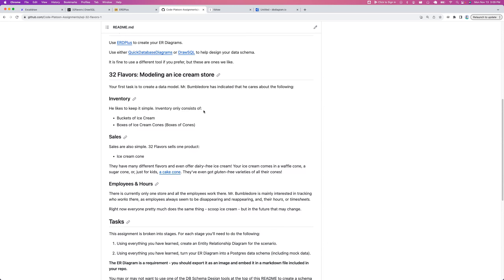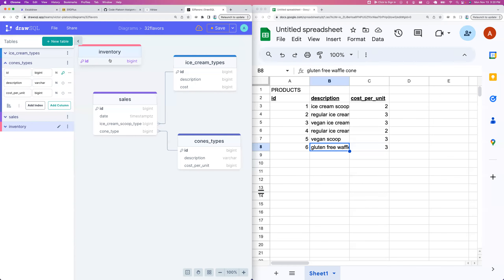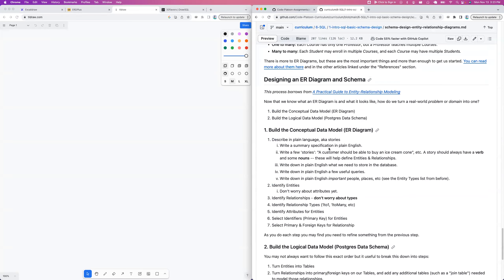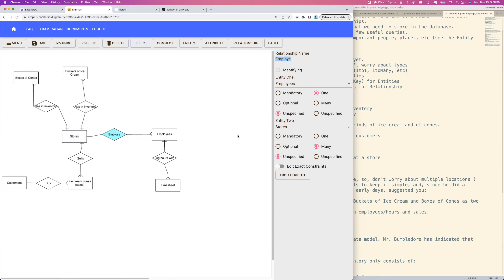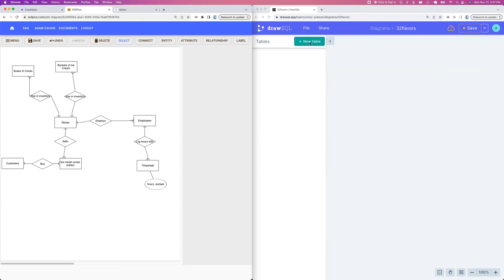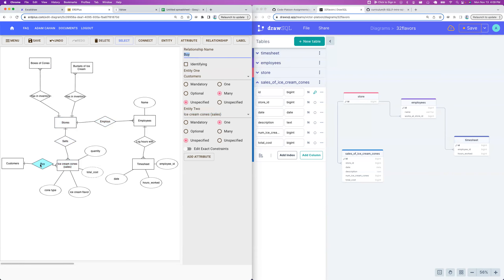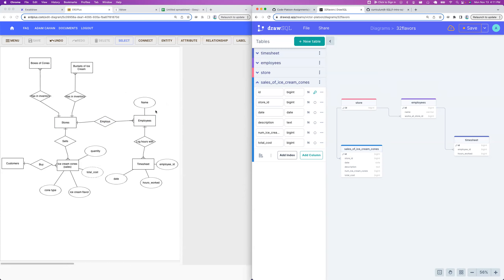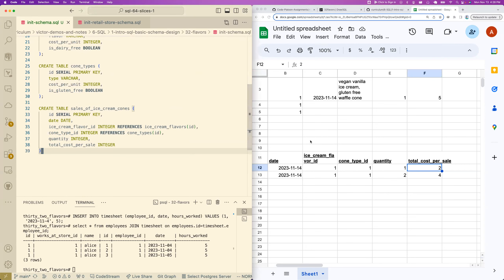1-Intro-SQL-Schema-Design - 32 Flavors ER Diagram Review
Victor  Platoon